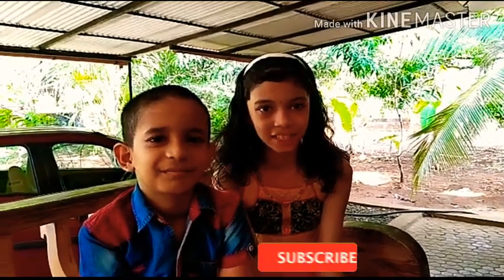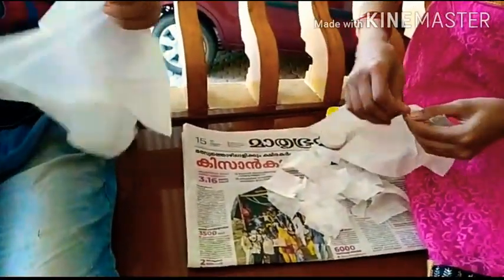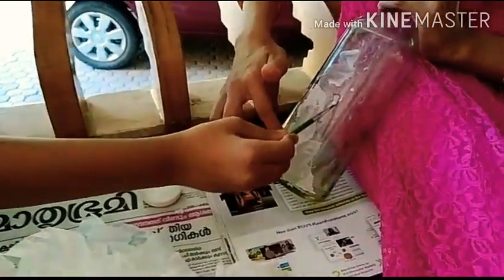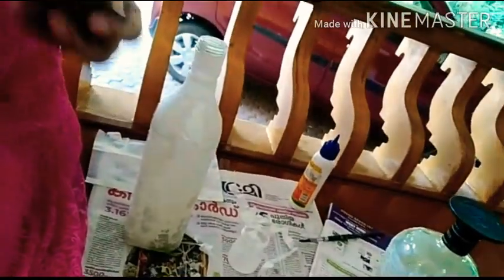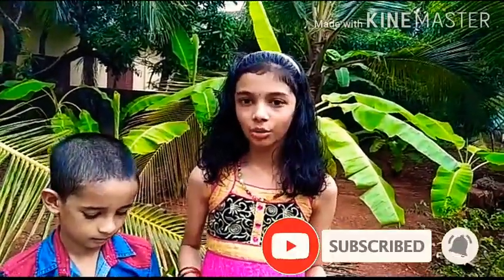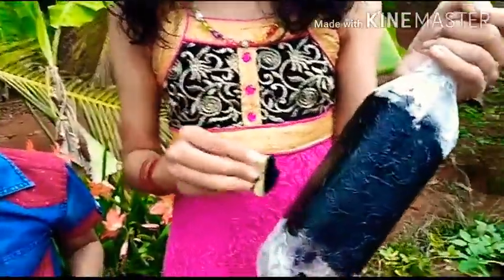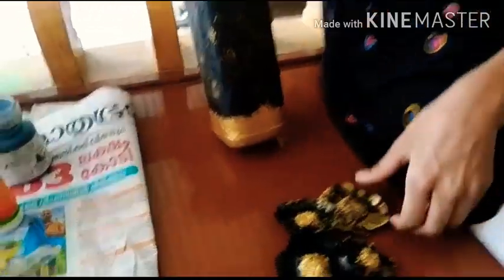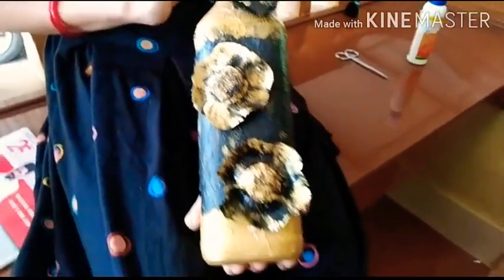Bottleart Easy bottle art with tissue paper and coconut waste (in English)/Art from waste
We have series of session on all areas of bottle art .
 A-Z of bottle art for all ages -
Chapter  4 - Bottle art using Coconut flowers
This is meant for beginners only...and we have explained it in a detailed way..If you need subtitles,please comment.we shall add